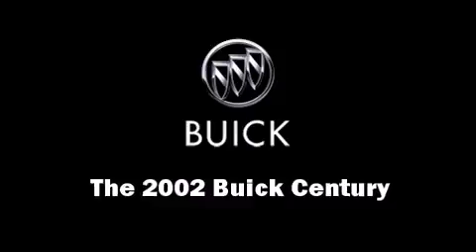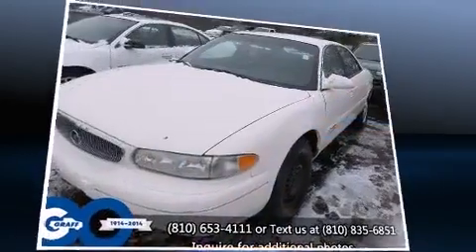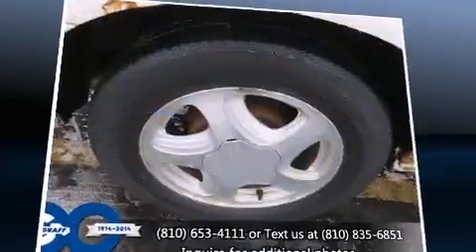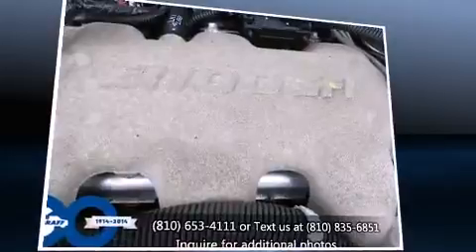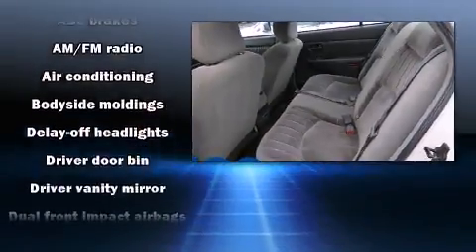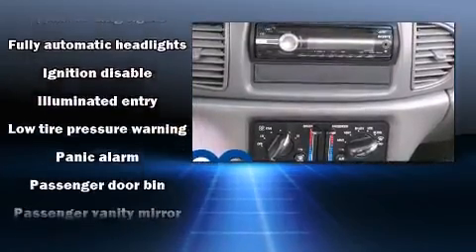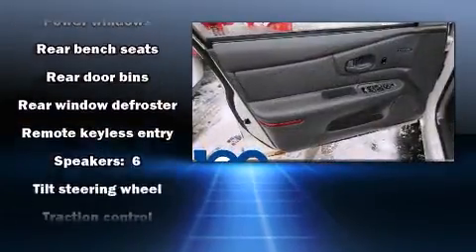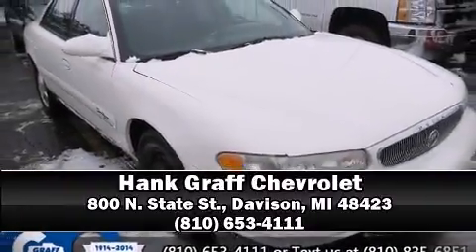Hank Graff Davison - Buick Century Custom - For Sale Davison MI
Buick Century Custom

 Come test drive this 2002 Buick Century. This 4 door, 6 passenger sedan provides exceptional value! It features an automatic transmission, front-wheel drive, and a refined 6 cylinder engine. Top features include air conditioning, delay-off headlights, 1-touch window functionality, variably intermittent wipers, tilt steering wheel, power door mirrors, remote keyless entry, and much more. Audio features include an AM/FM radio, and 6 well positioned speakers. Passenger security is always assured thanks to various safety features, such as: dual front impact airbags, traction control, a panic alarm, and ABS brakes. This car was designed with safety in mind, allowing you to drive with even greater assurance. We have a skilled and knowledgeable sales staff with many years of experience satisfying our customers needs. They'll work with you to find the right vehicle at a price you can afford. Please don't hesitate to give us a call.